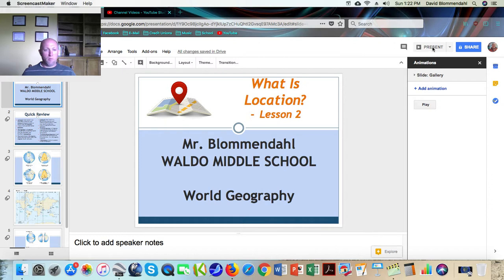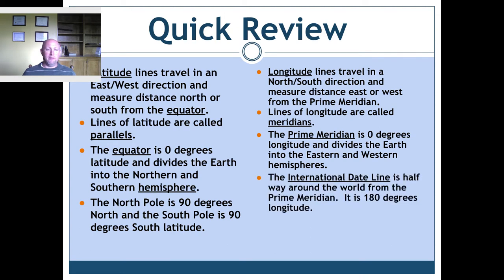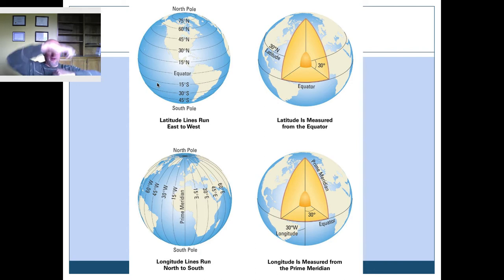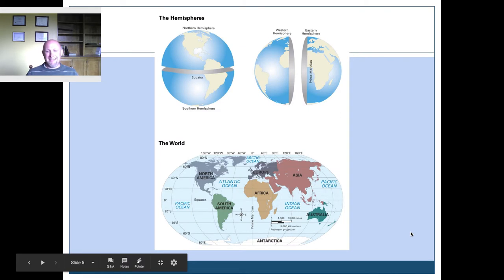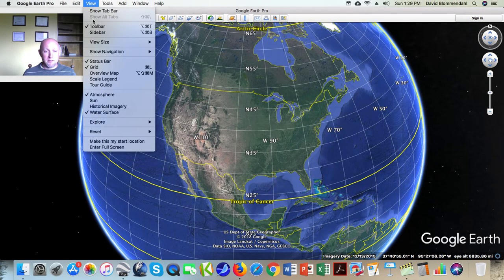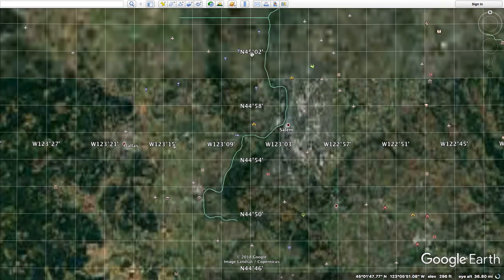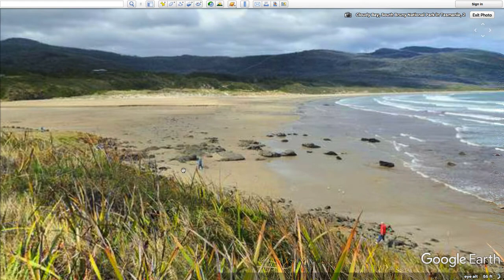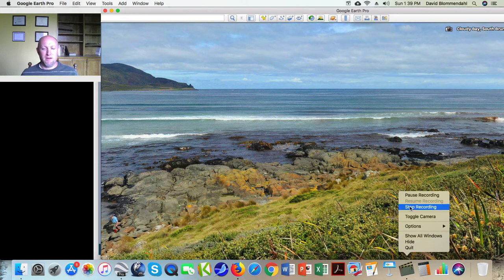World Geography: The Basics of Location - Part II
A deep dive into longitude and latitude.